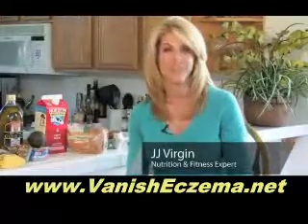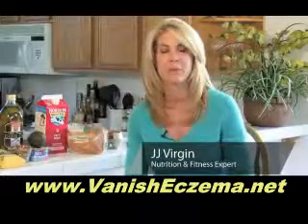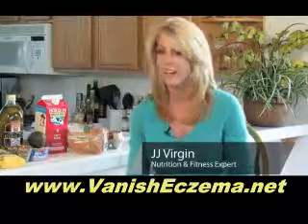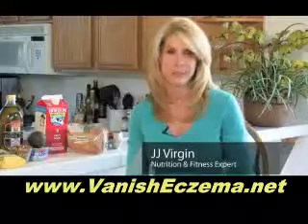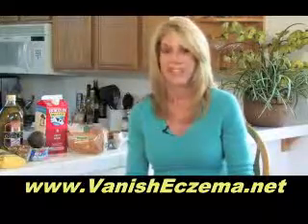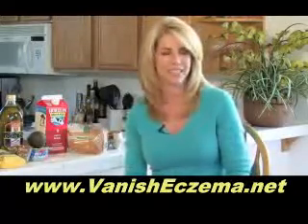TCM For Eczema